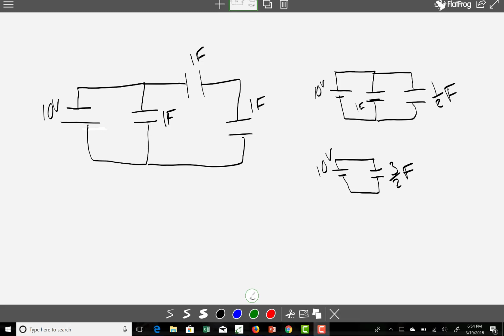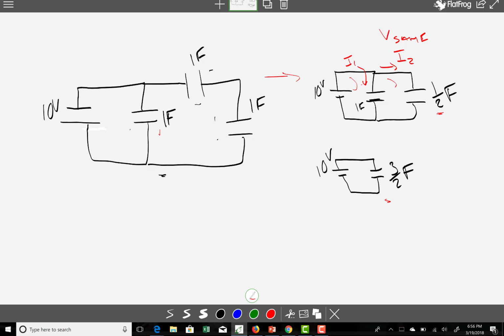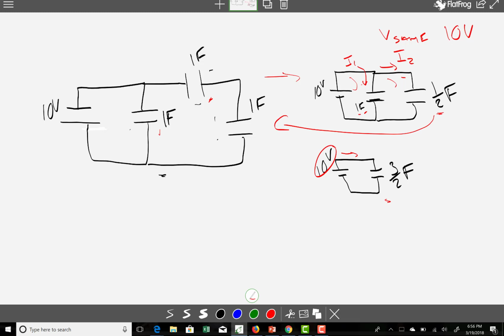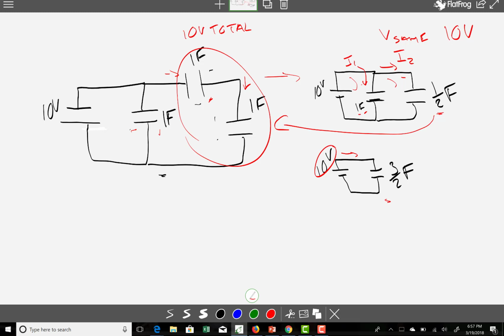voltage drop across 3 capacitors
Our quiz question with capacitors